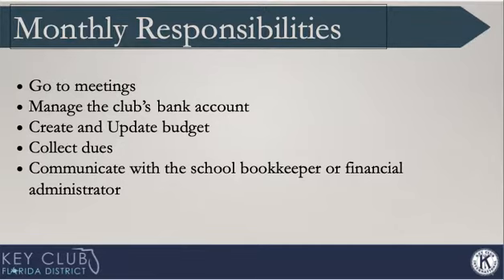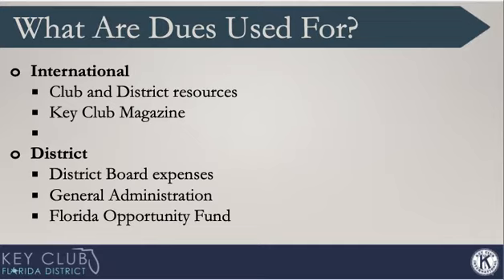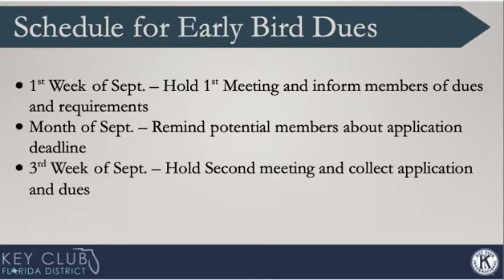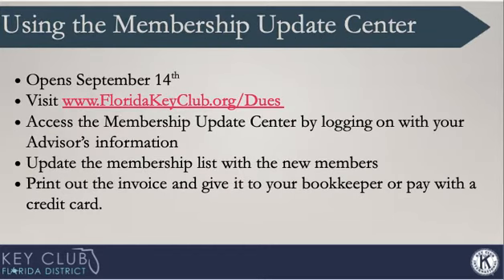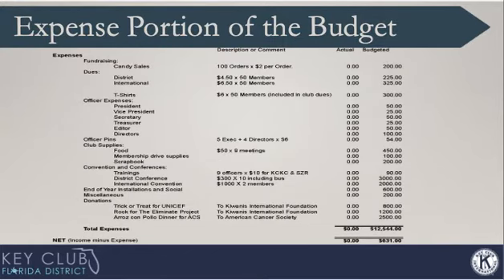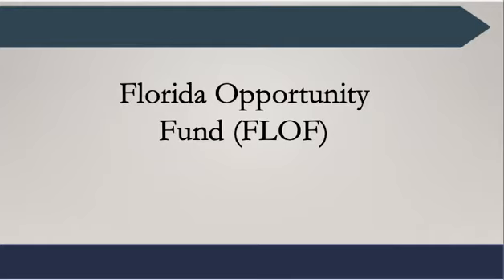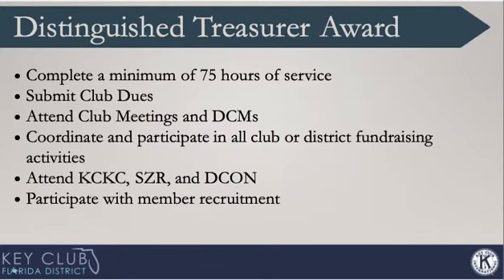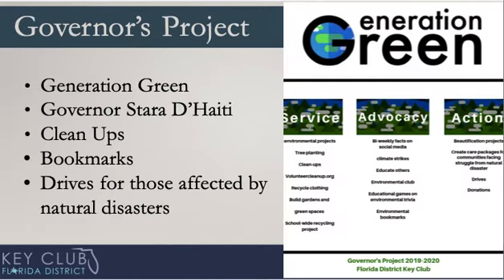Club Treasurer Traning Video